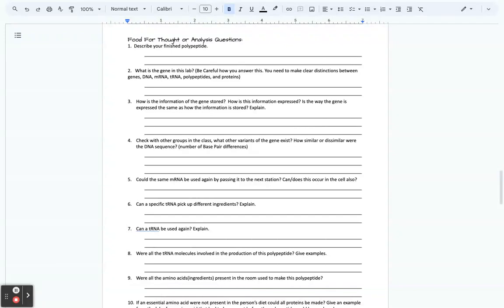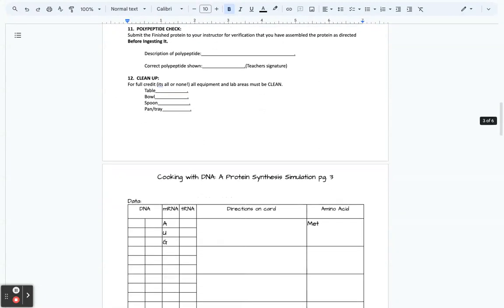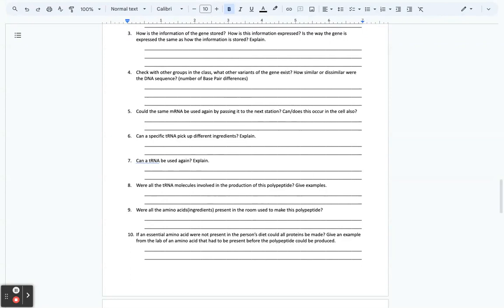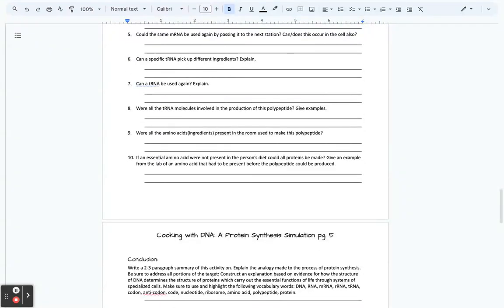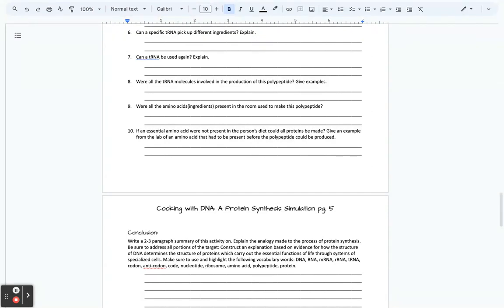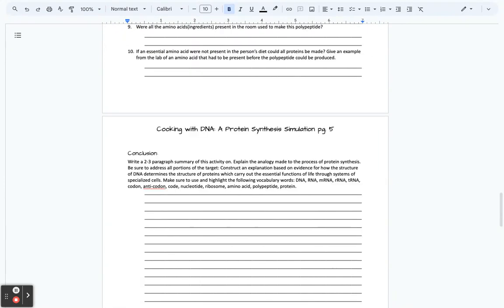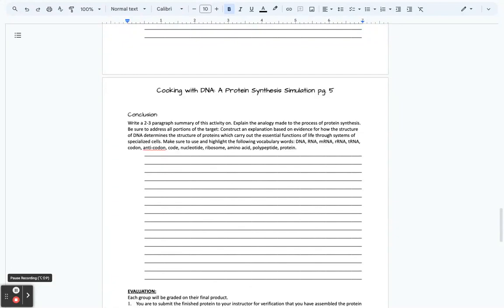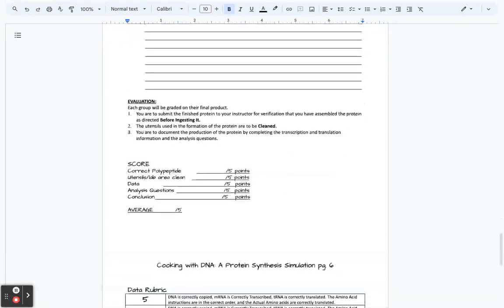Cooking with DNA Analysis and Conclusion Talk Through